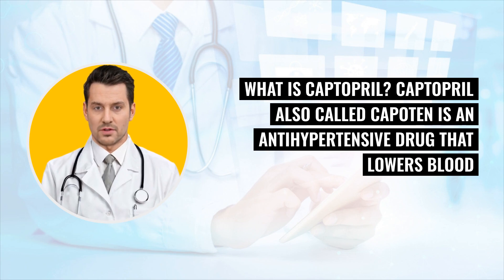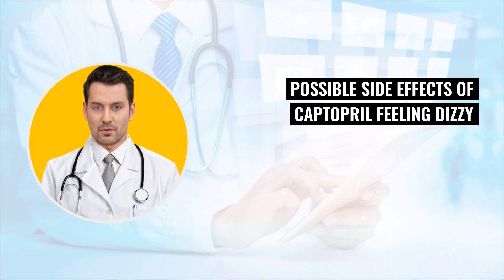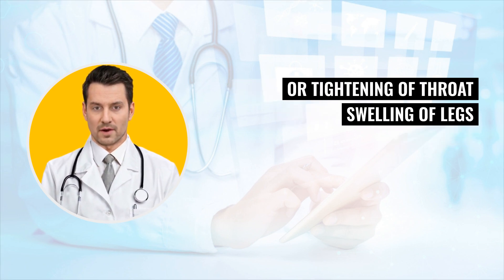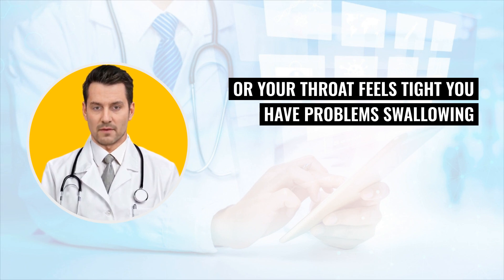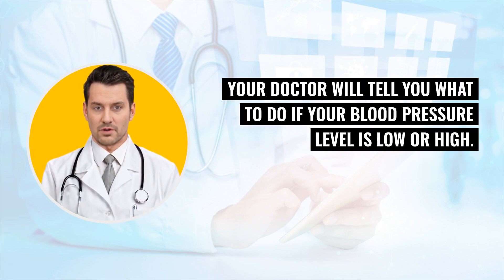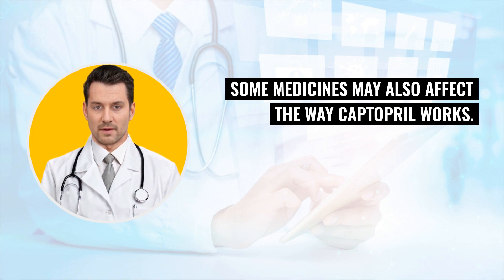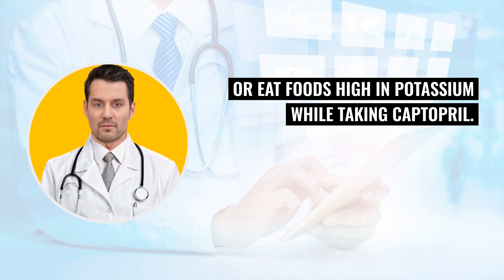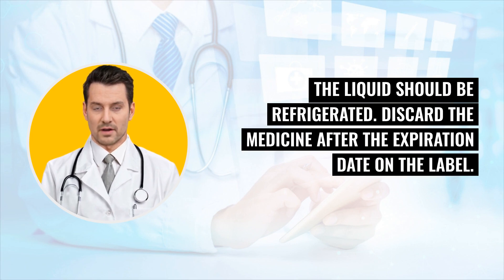What is CAPTOPRIL (Capoten)? What is Captopril used for? Dosage and Side Effects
What is Captopril? What is Captopril used for?

Captopril, marketed under the name Capoten®, stands as a pivotal medication in the battle against high blood pressure.

Classified as an ACE inhibitor, it operates by dilating blood vessels to manage blood pressure effectively. Elevated blood pressure can inflict damage on the kidneys and escalate the risk of experiencing a stroke or heart failure. Captopril is dispensed in two forms: a 25-mg tablet and a 1 mg/mL oral liquid, both administered orally.

Potential Side Effects of Captopril:

    Dizziness or feeling light-headed, potentially leading to fainting
    Persistent cough
    Hypotension (low blood pressure)
    Reduced kidney function and diminished urine output
    Fatigue
    Lowered blood counts, increasing susceptibility to infections, bleeding, and anemia
    Elevated potassium levels in the blood
    Headaches
    Swelling of the face, lips, or tongue
    Breathing difficulties or swallowing issues
    Hoarseness or throat tightening
    Swelling in the legs or ankles
    Skin rash

These side effects are among the most commonly reported, but others may occur. It's crucial to communicate any adverse effects to your healthcare provider.
Important Guidelines for Captopril Use:

Should you experience swelling in the face, lips, or tongue, hoarseness, or tightness in the throat, or if you encounter difficulties in swallowing or breathing, discontinue captopril immediately and inform your doctor.

Captopril may cause dizziness or lightheadedness. Until you are aware of its effects on you, avoid driving or operating heavy machinery. Prevent dizzy or fainting spells by rising slowly from sitting or lying positions.

Frequent blood pressure monitoring is advised while on captopril, with adjustments to dosage made as necessary based on your readings. Sudden episodes of severe diarrhea, vomiting, or excessive sweating should be reported to your doctor promptly due to the potential for blood pressure drops.

Captopril's interaction with certain medications can alter its effectiveness. This includes ibuprofen, naproxen, heparin, lithium, potassium salts, and some diuretics. Always inform your healthcare provider about any current or new medications.

Avoid salt substitutes, potassium supplements, and potassium-rich foods during captopril therapy. Additionally, consult your doctor before self-medicating for symptoms like coughs, colds, or pain.

If captopril is prescribed in liquid form, ensure to shake the suspension well before use and keep it refrigerated. Always adhere to the expiration date, discarding any unused medication thereafter.

This comprehensive guide aims to enhance understanding and safe usage of captopril, a key medication in managing high blood pressure, thereby mitigating associated health risks.